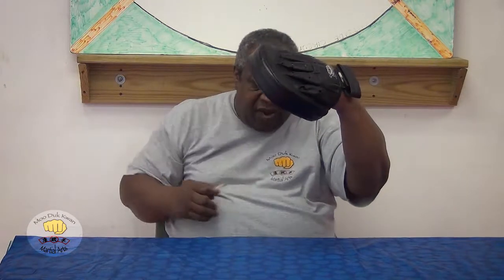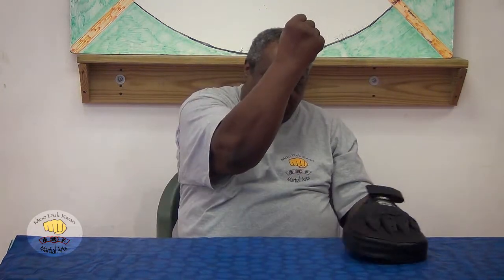The Arm Levers of Boxing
This week's video is about the arm levers of boxing. You of course have to use your entire body to create leverage when punching, but the motion and alignment of the entire arm/shoulder area is critical to producing power. Check out what Master Blair has to say about it!